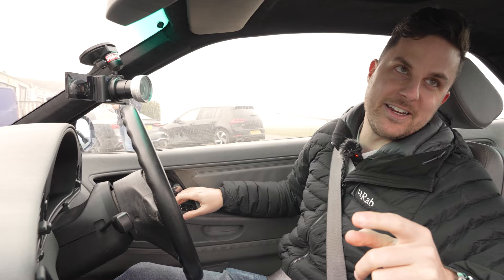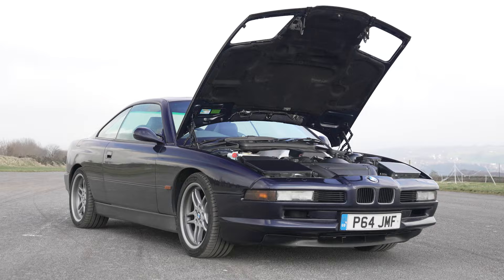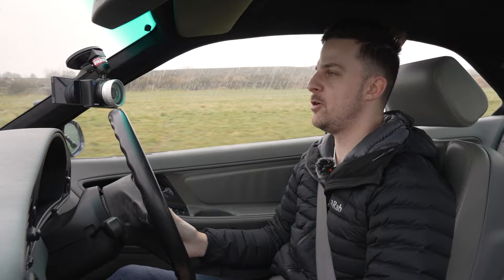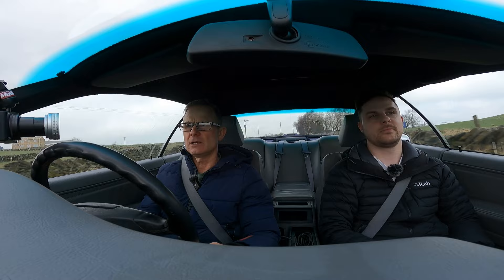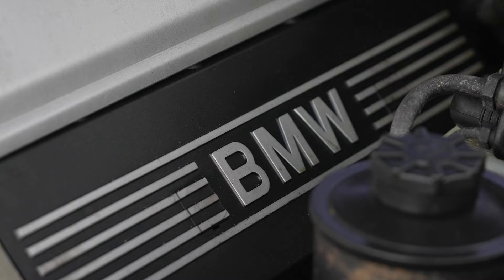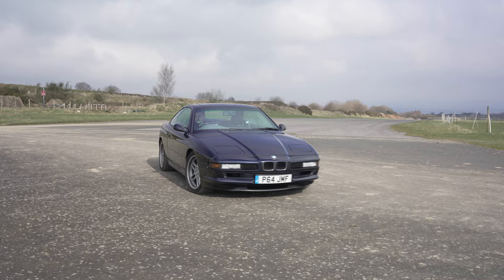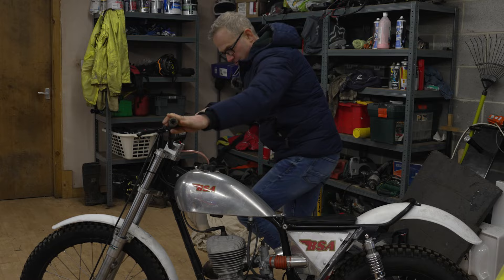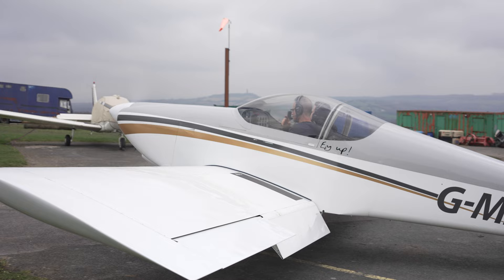My mate convinced me to buy an old BMW 840Ci E31... So what's it like? | Feat. James Whitham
About a year ago I was chatting to a mate of mine, James Whitham, at Cadwell Park and he convinced me spending some money on a 1997 BMW 840Ci E31 coupe was a good idea. So I did - but what's it like some 27 years after it was built and does it still stand the test of time today?

Filmed and edited by Jamie Henderson on behalf of Tom Brooks Media Ltd.

Content is copyright of Tom Brooks Media Ltd. No reproduction without permission.